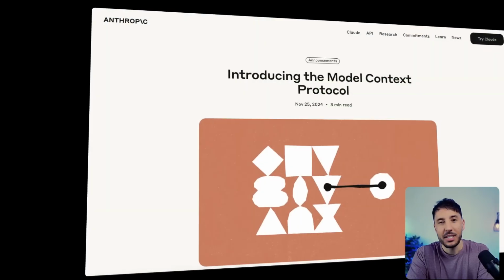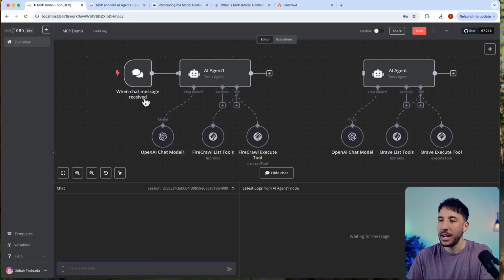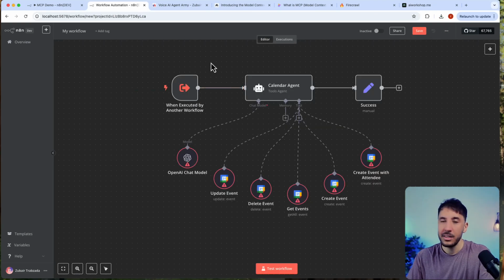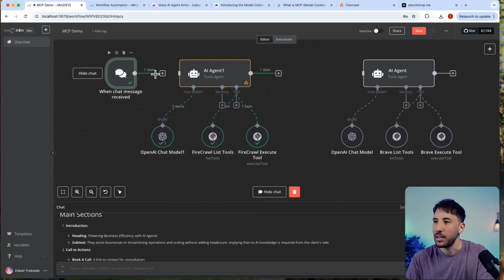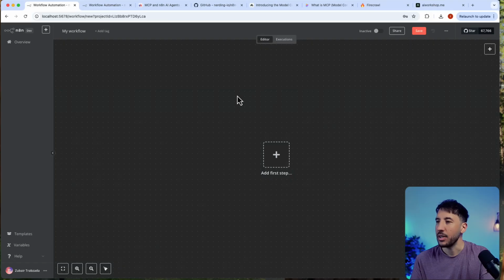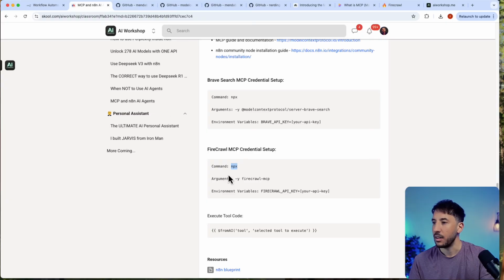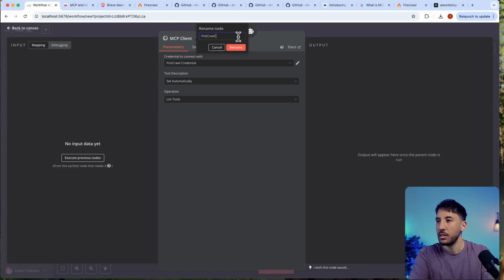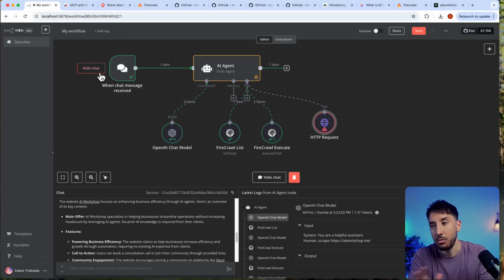Day 13.... .. 2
fee do of all kr and t by by ash